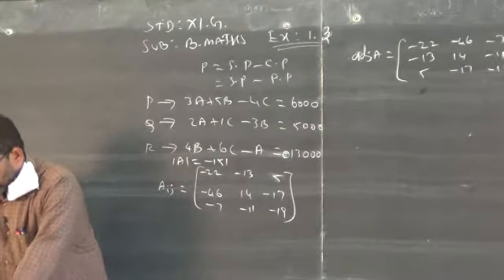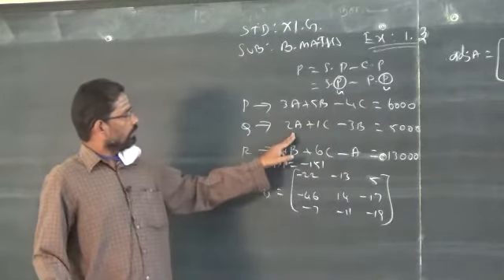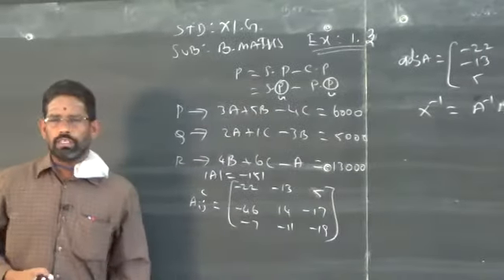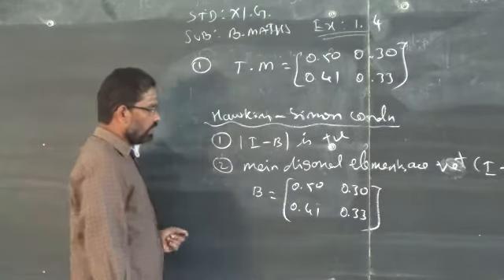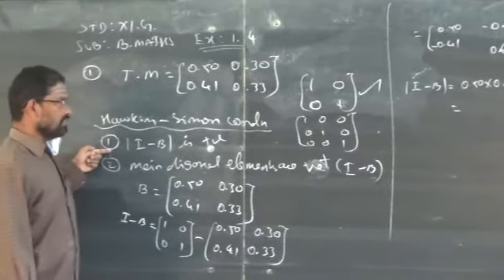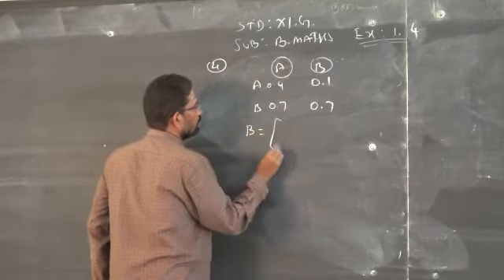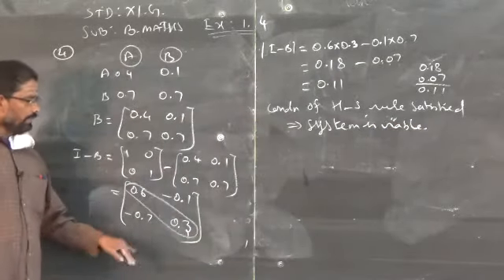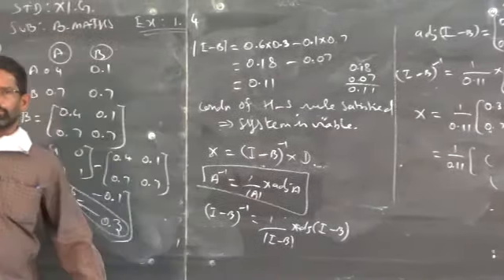11 Business Mathematics 06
11 Business Mathematics 06